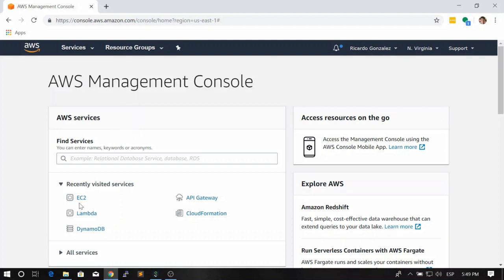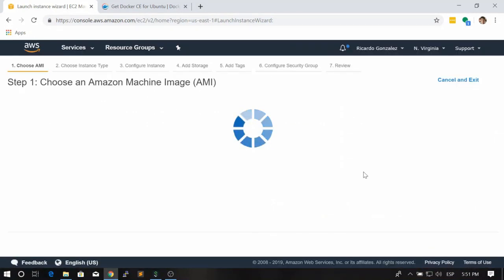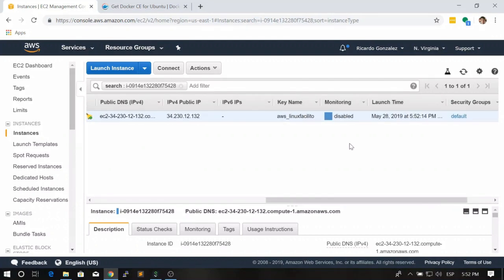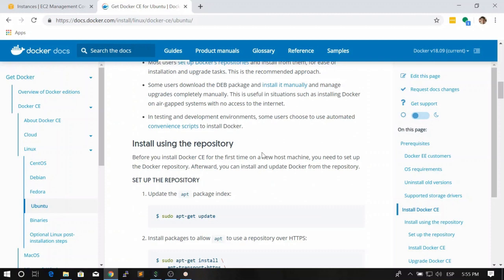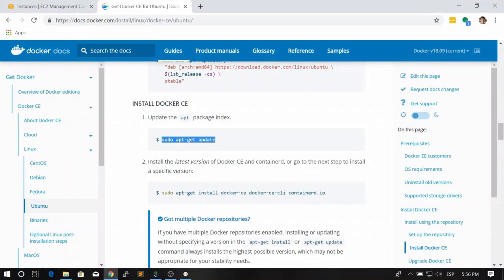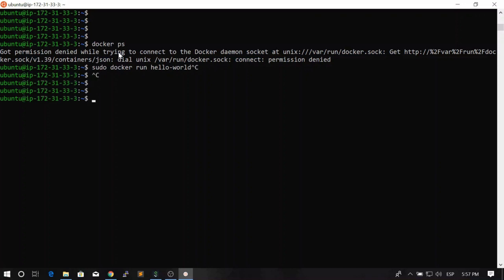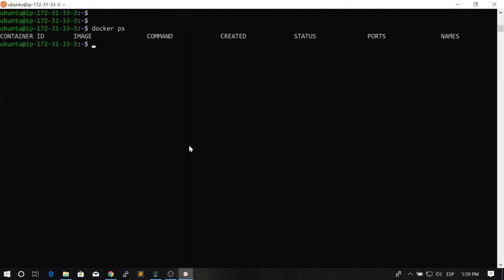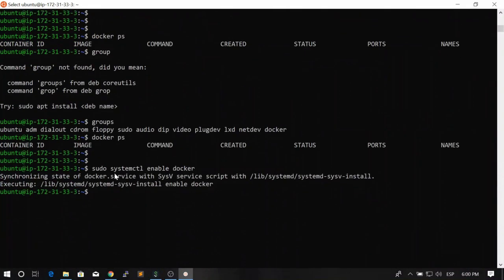How to Install Docker on Ubuntu | Docker Step By Step Guide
Mastering Docker: A Comprehensive Step-by-Step Guide to Installing Docker on Ubuntu [2024 Edition].
Welcome to our in-depth Docker installation guide for Ubuntu! 🚀 In this step-by-step tutorial, we'll walk you through the entire process of installing Docker on your Ubuntu machine, providing you with the essential skills to leverage the power of containerization.